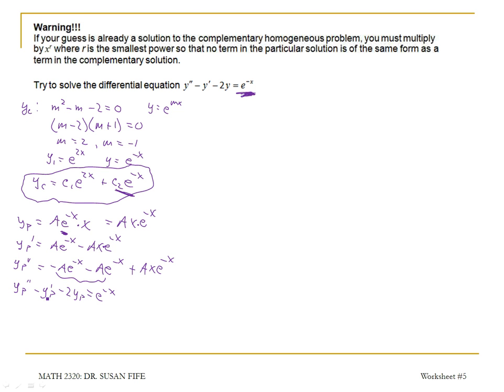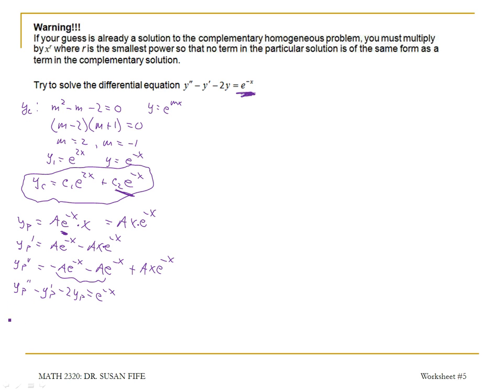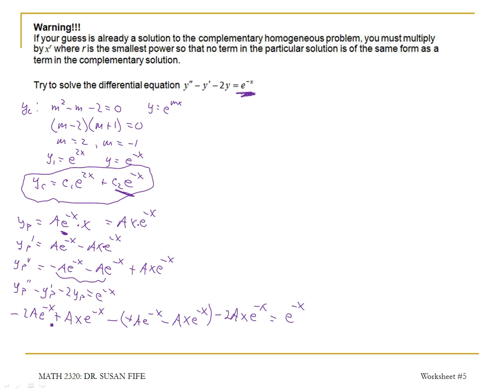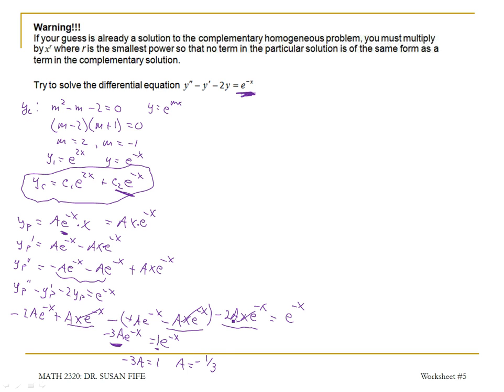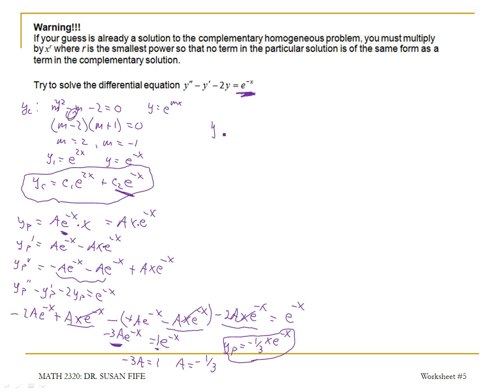Differential Equations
2320 WS#5 Item 10
Solve y'' - y' - 2y = e^(-x)